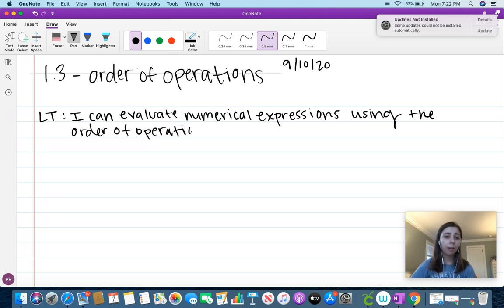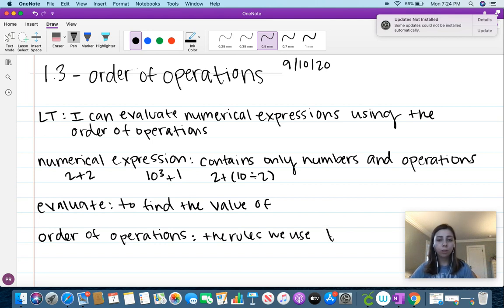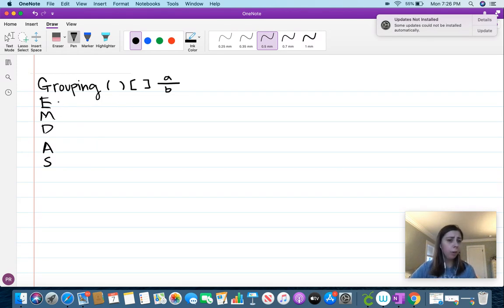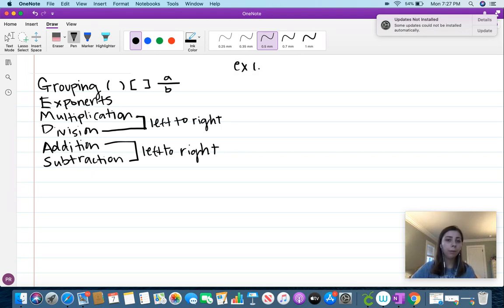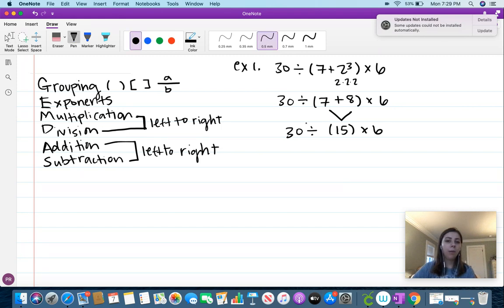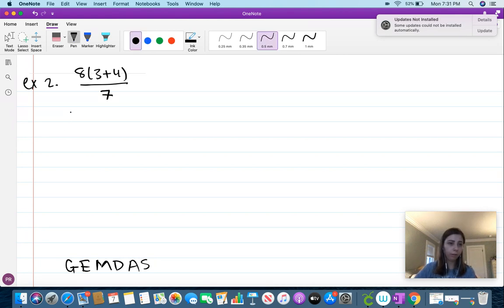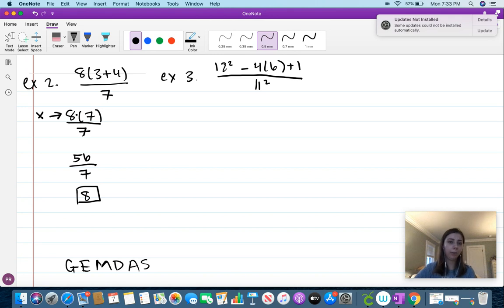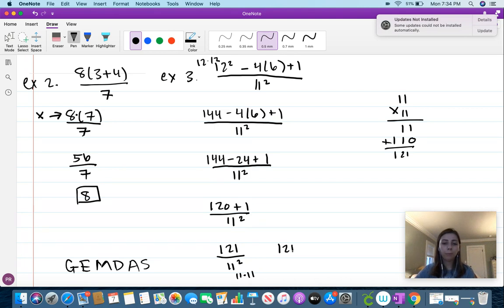1.3 - Order of Operations